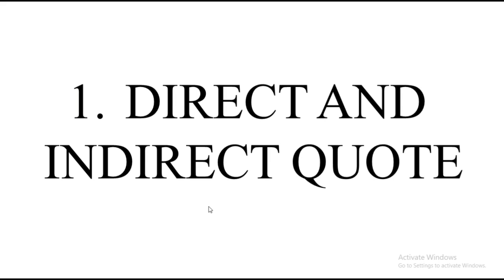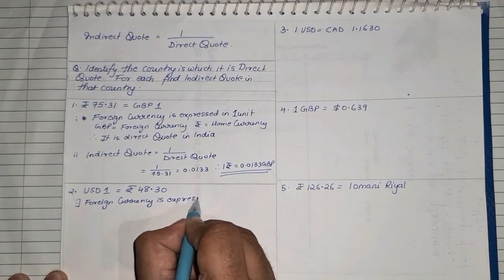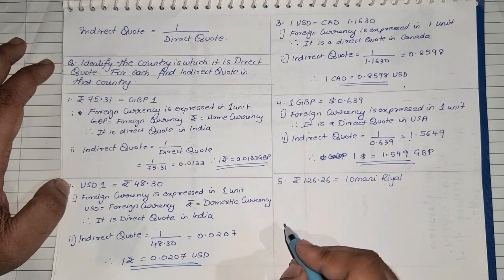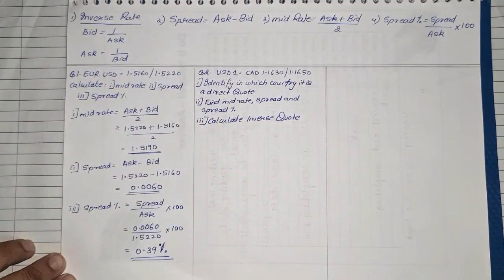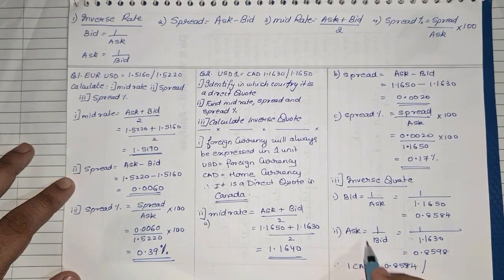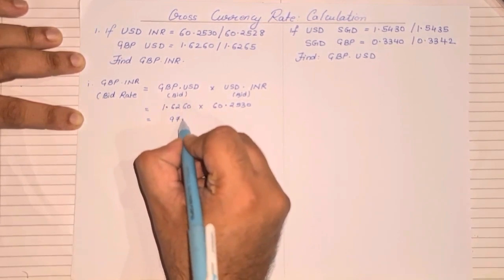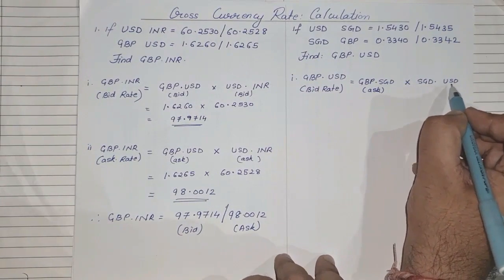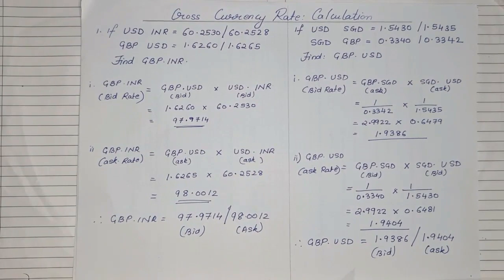LAST MINUTE REVISION - PART 1 - INTERNATIONAL FINANCE | TYBMS -SEM-VI | Dr. Mihir Shah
This video contains LAST MINUTE REVISION - PART 1 - INTERNATIONAL FINANCE| TYBMS -SEM-VI